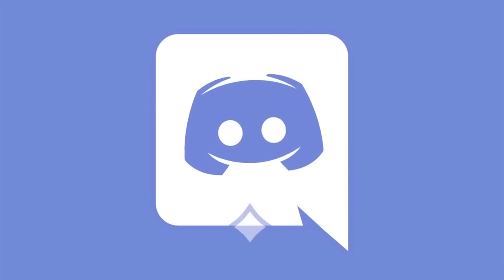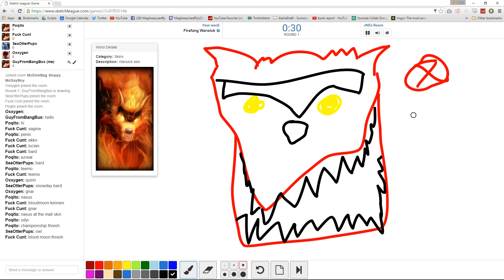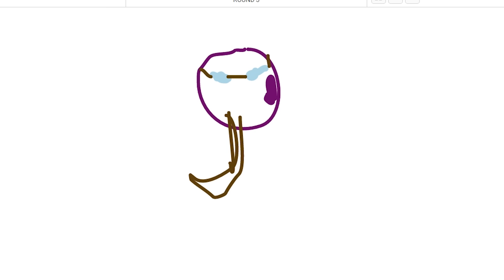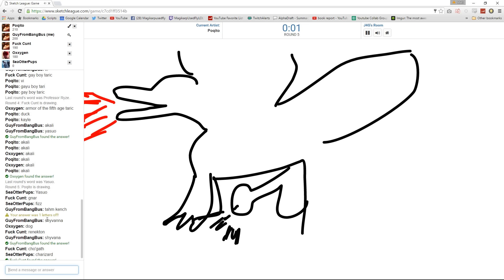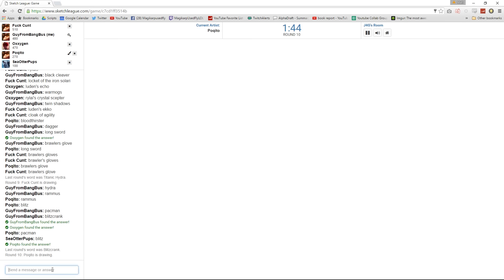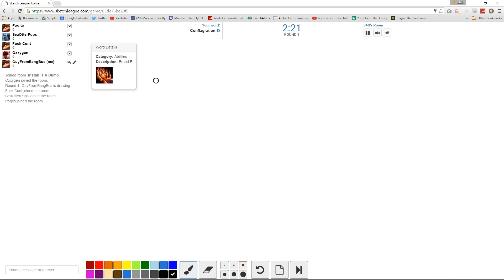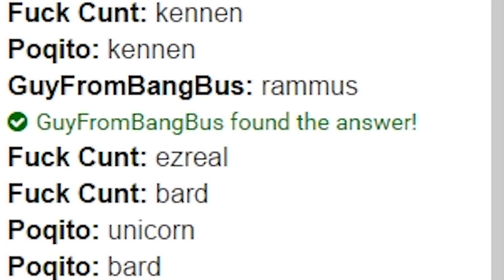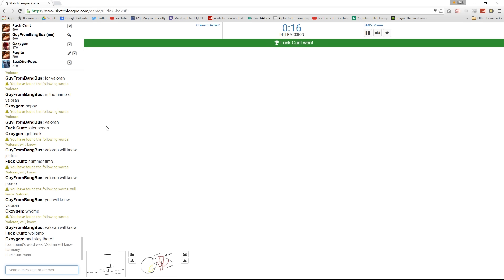SKETCH LEAGUE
Play FAN GAMES by joining the Discord Server and get notified whenever I'm starting a fan game.